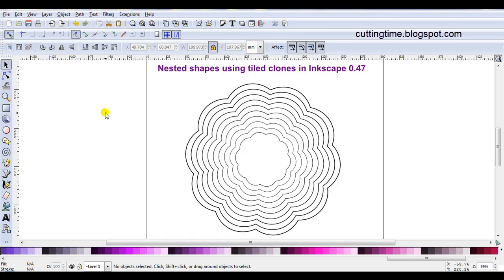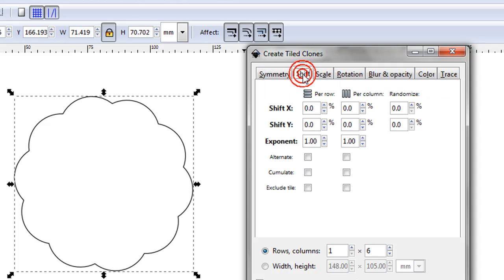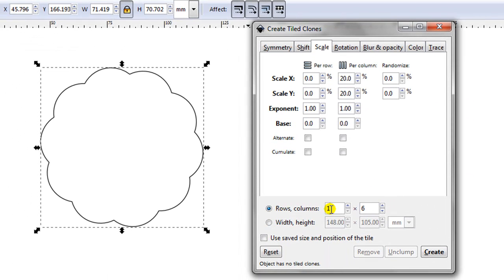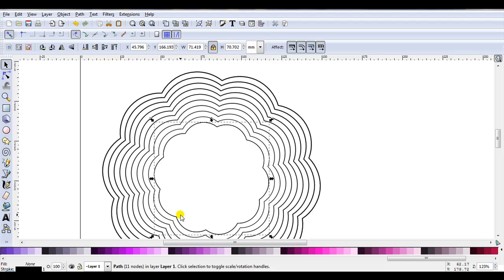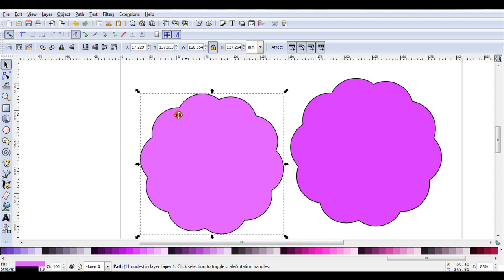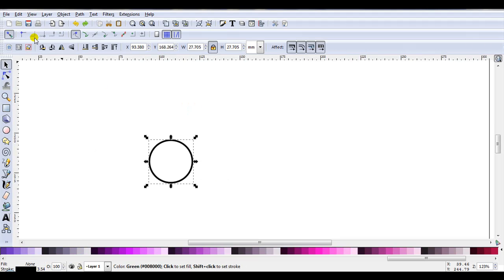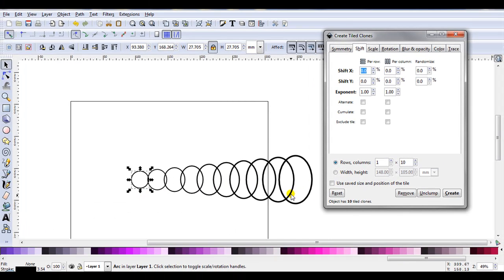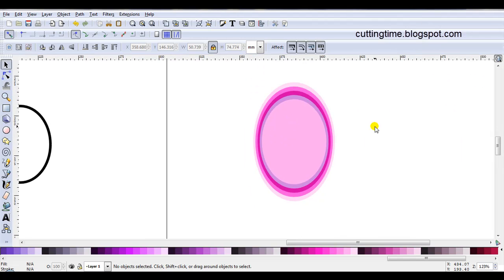Nested Shapes Using Tiled Clones.mp4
A video showing how you can use tiled clones in Inkscape to create nested shapes for your cutter. This method is good if you like working with stroke lines and do not want to be restricted with the sizing.
Inkscape version 0.47.